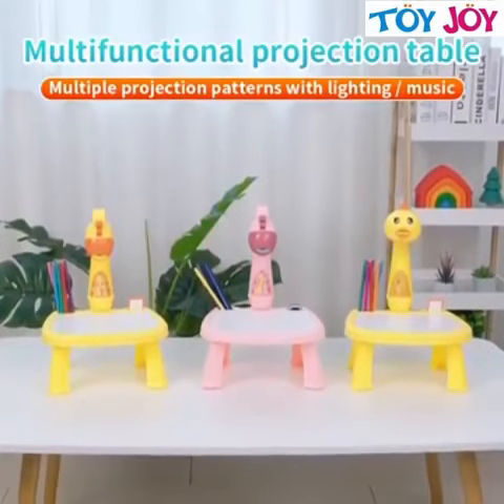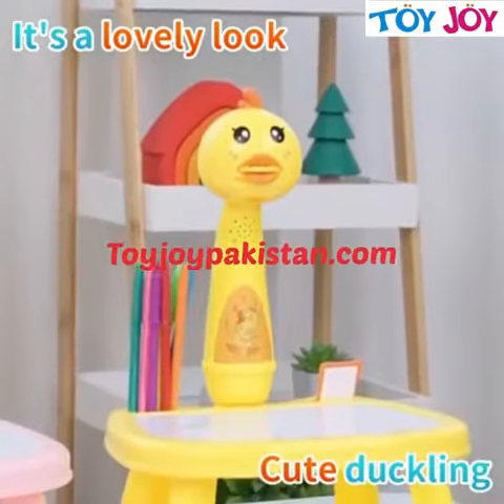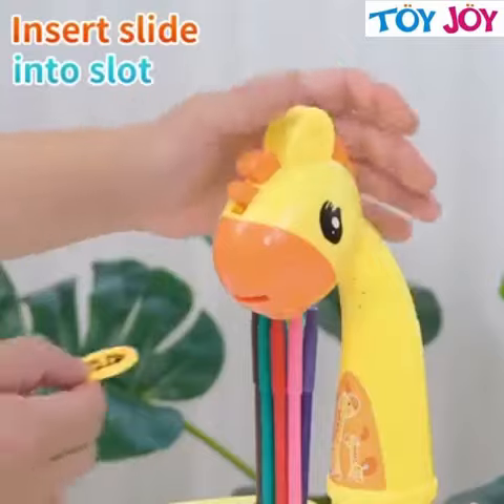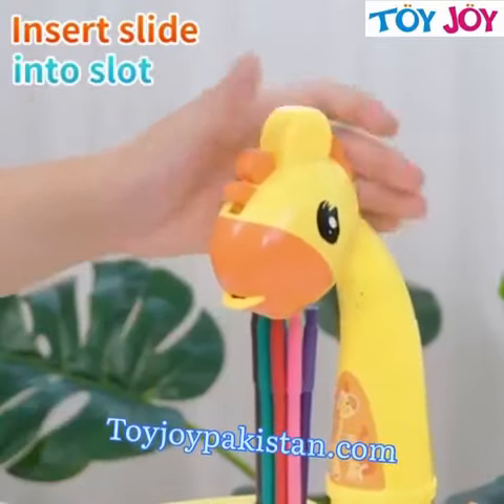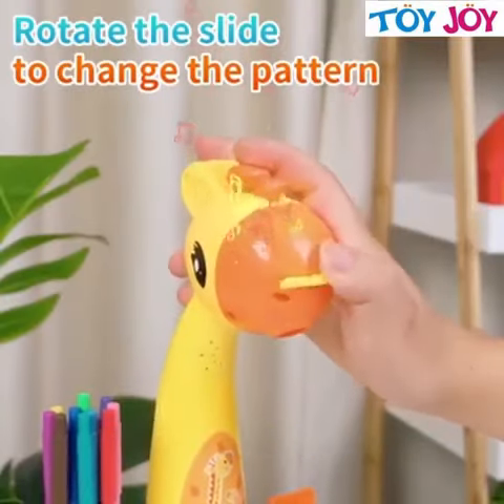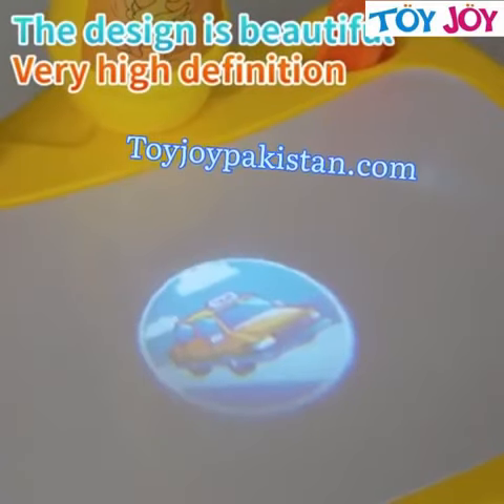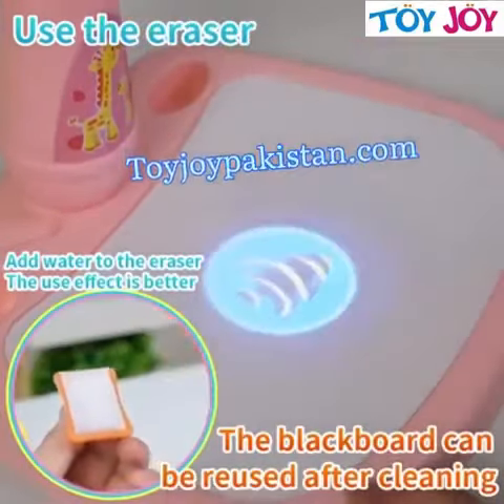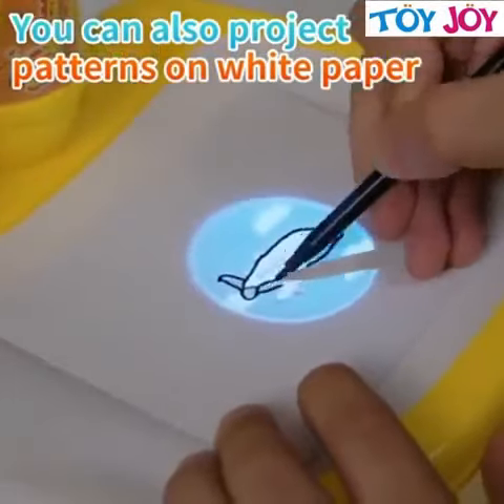Kids LED Projector Drawing Board Painting Desk Montessori Educational Learning Writing Table 1450/-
Video from DJ Collection Gold Valley